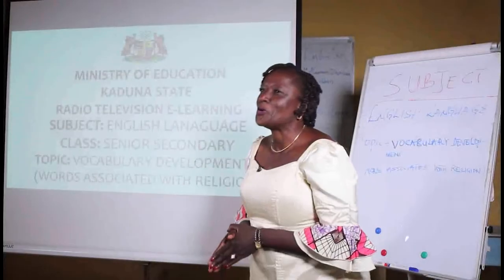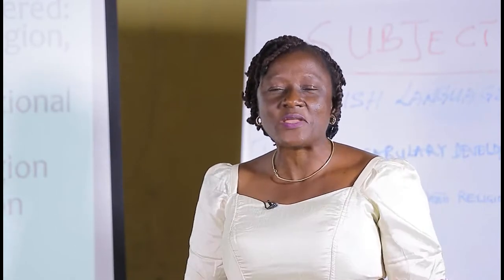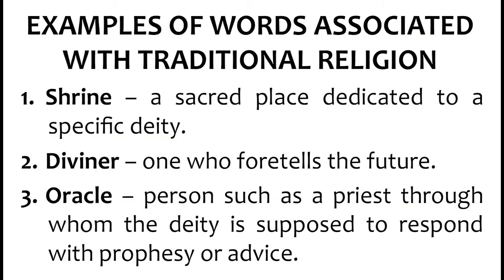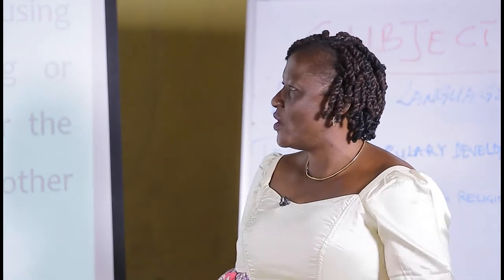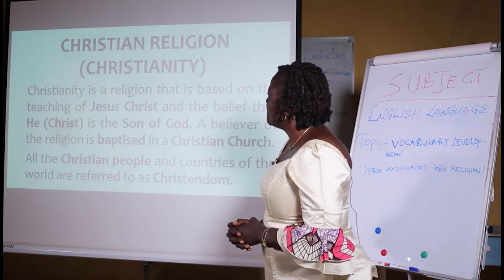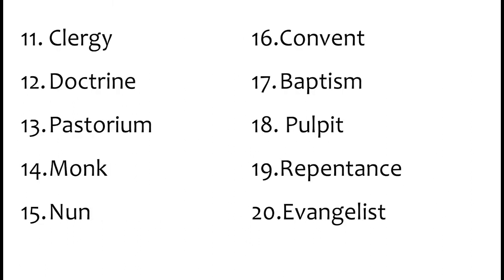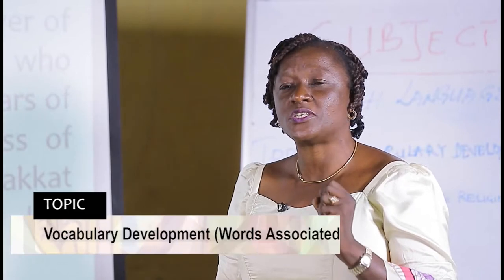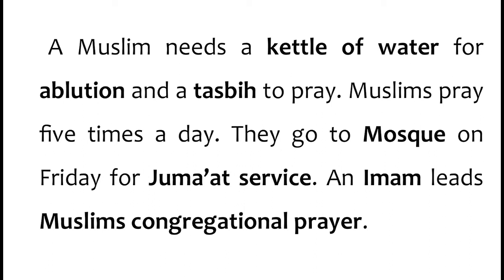English Language - Vocabulary Development Words Associated with Religion